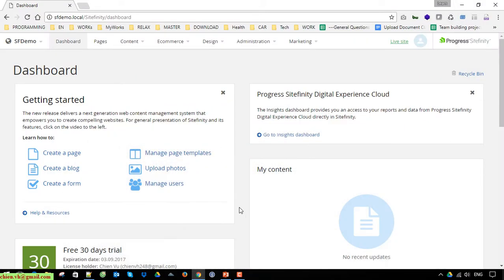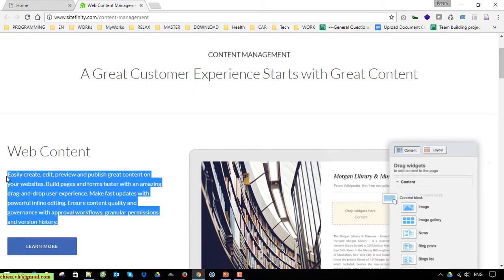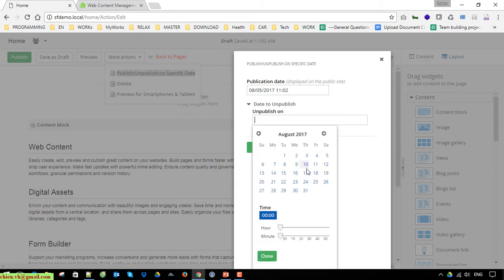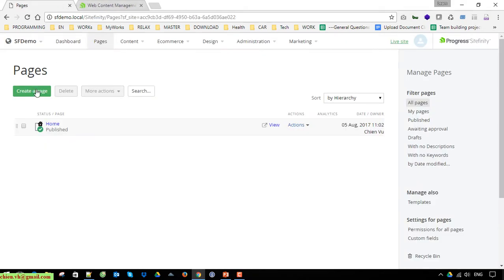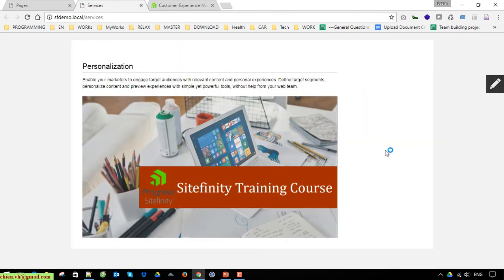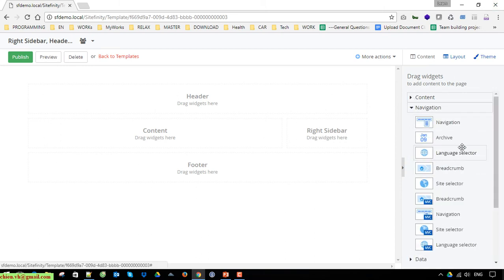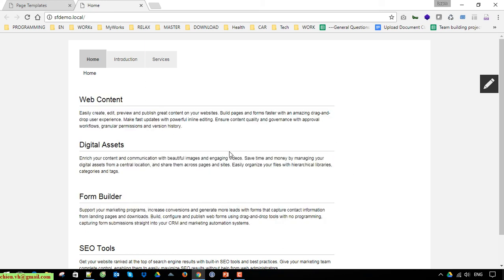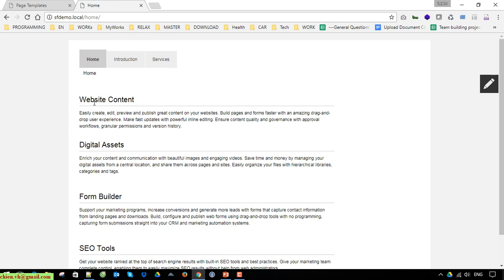#06 Create Sitefinity Pages Navigation Breadcrumb and Edit the Template